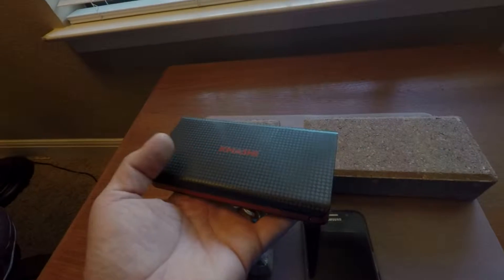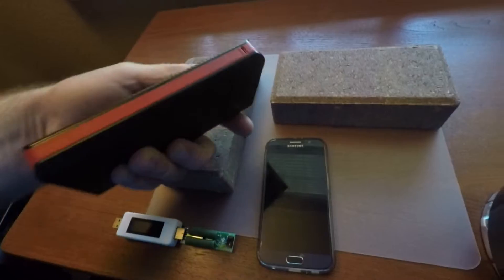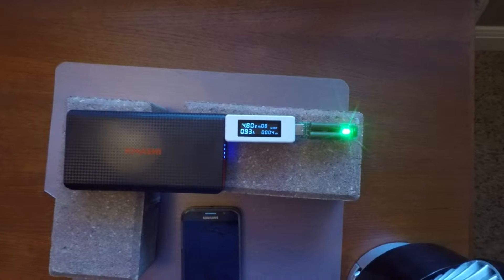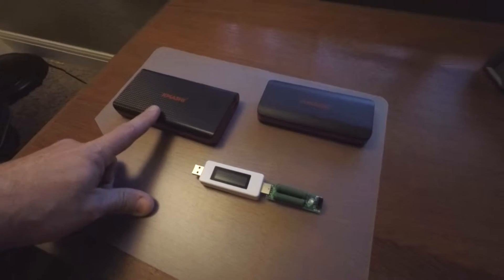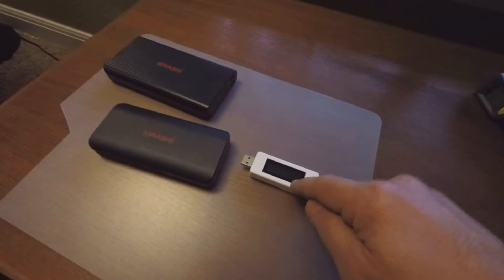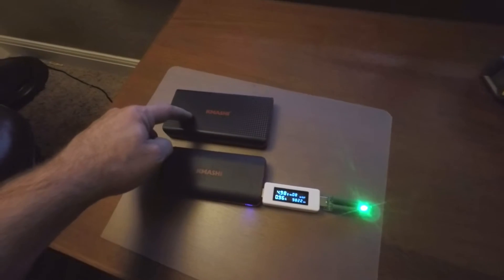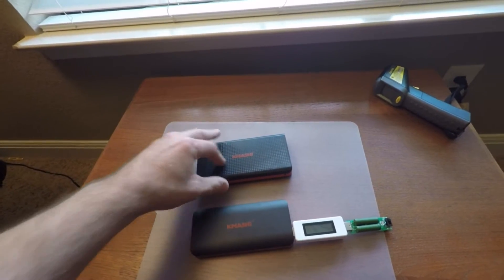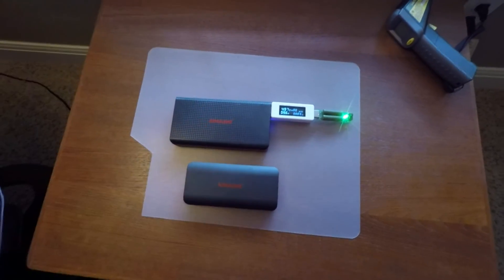KMASHI USB Portable Battery Bank Review 15K and 10K mAh Versions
KMASHI USB Portable Battery Bank Review

Tested the "real" capacity of these two KMASHI battery banks.

I tested two KMASHI 15,000 mAh units and both were only able to provide ~9,300 mAh out.

I tested one KMASHI 10,000 mAh unit and it only provided ~ 6,400 mAh out.

It's a good chance all these units are OVER-RATED to the tune of about 30%.